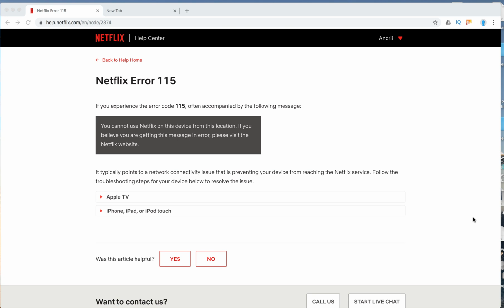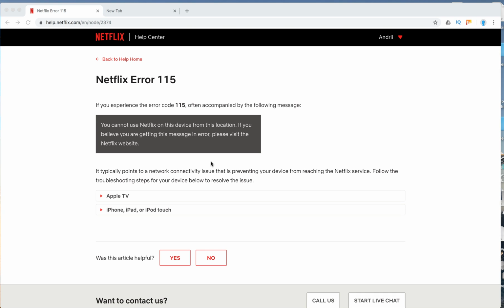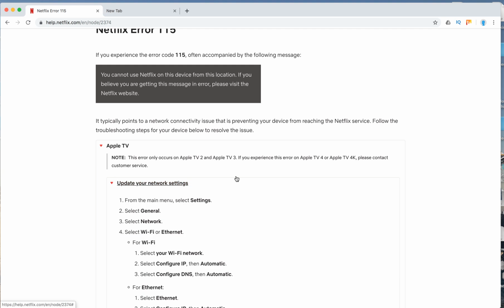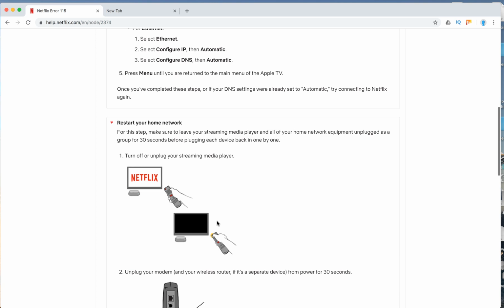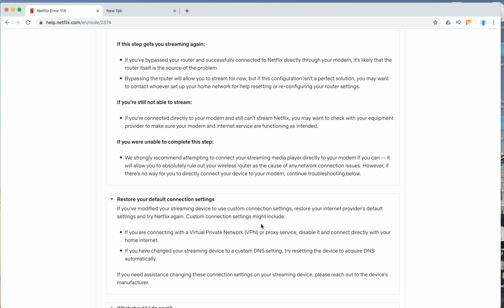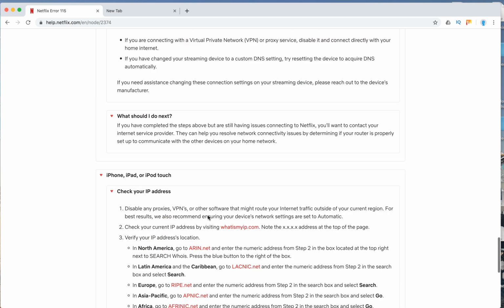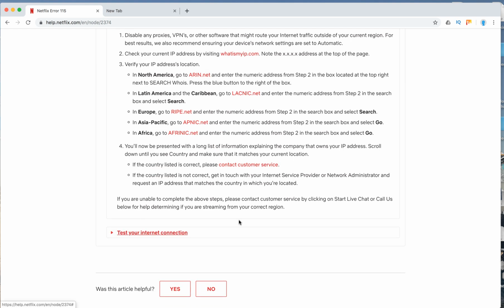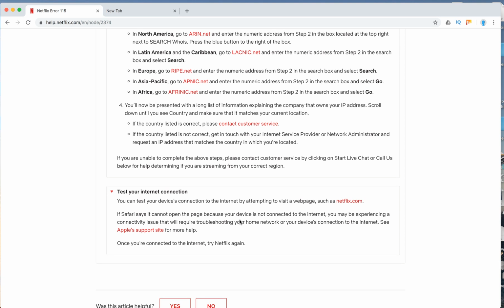Netflix error 500 115 what to do?